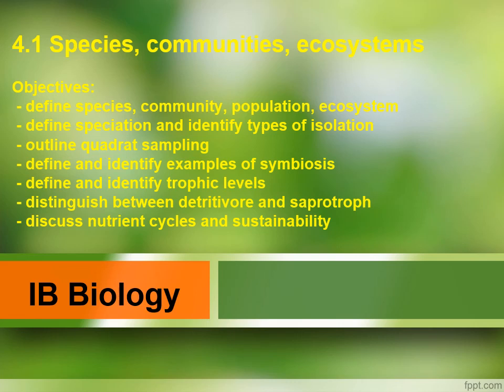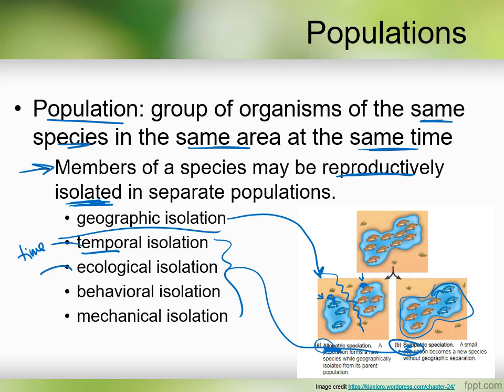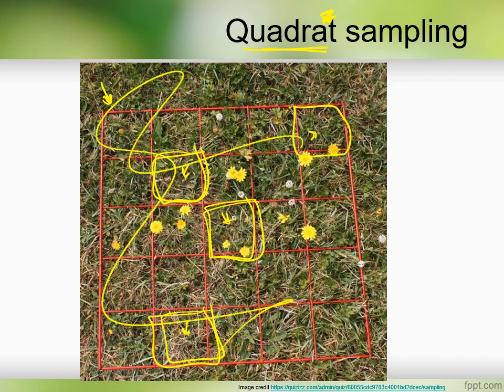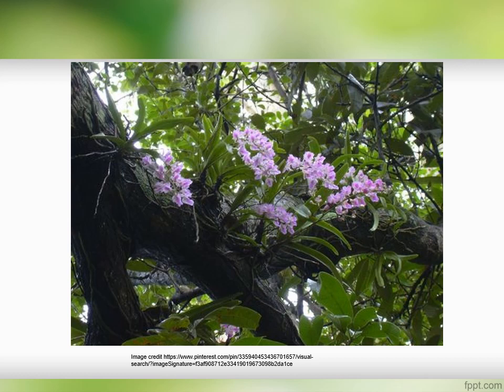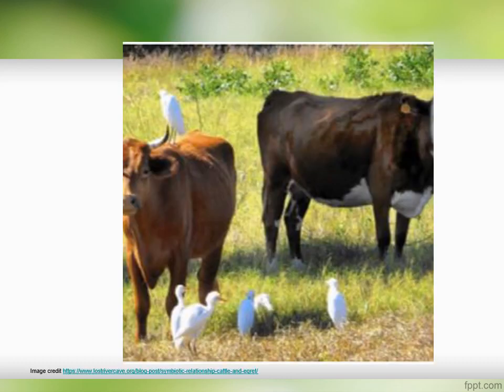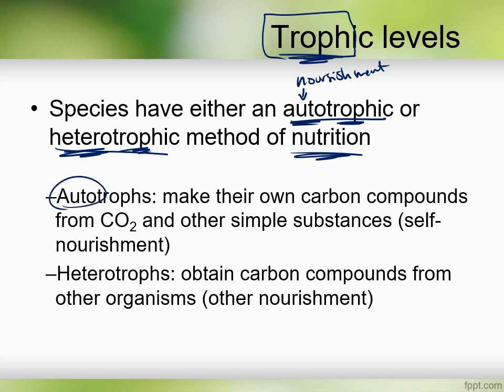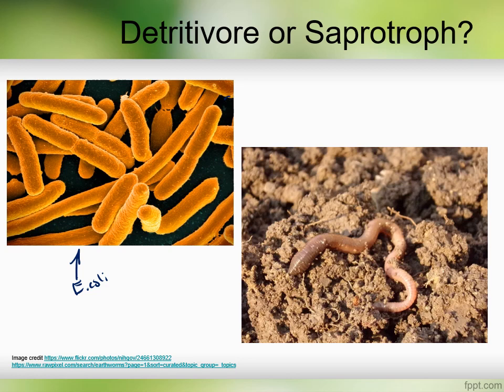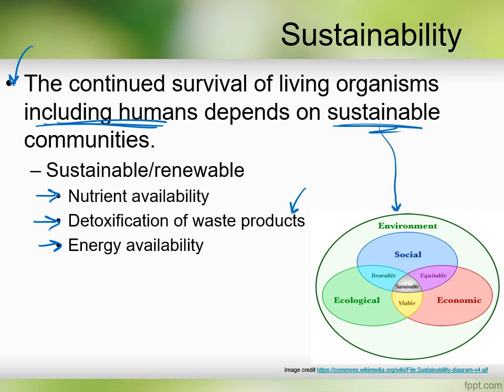IB Biology 4.1 Species communities ecosystems